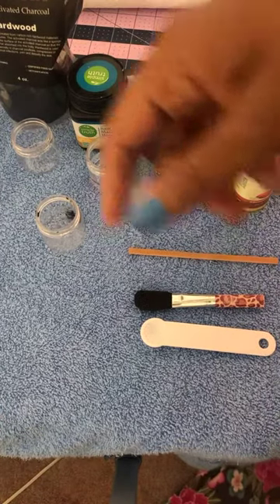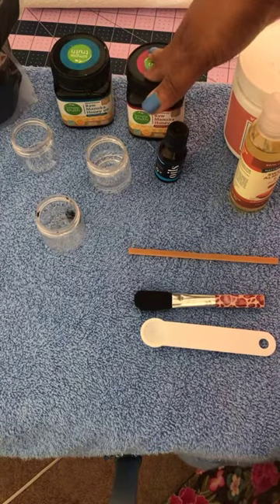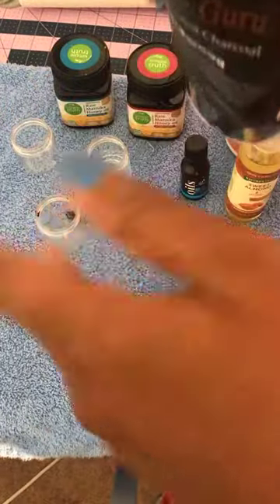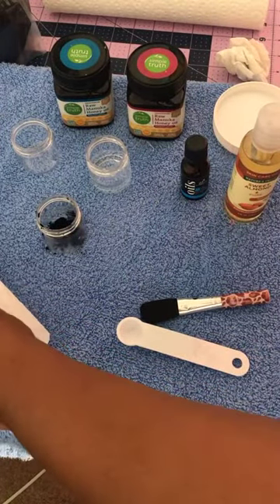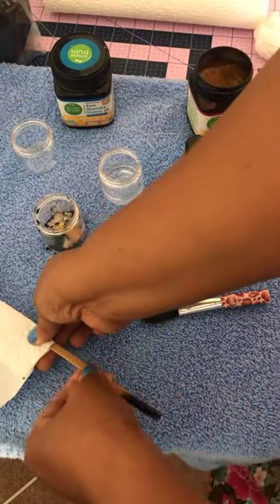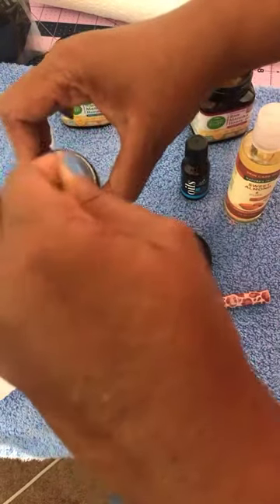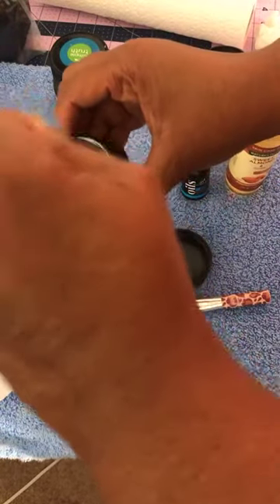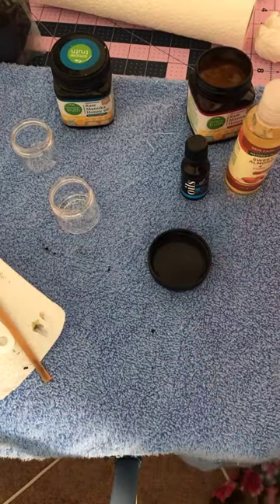Self - Care Facial Charcoal Mask | Self Care Facial Tutorial | Instagram Live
In this video I share some basic ingredients that will improve your skin care. Hopefully this contributes to your self care. You are beautiful ❤️